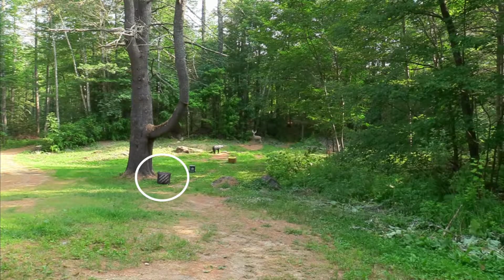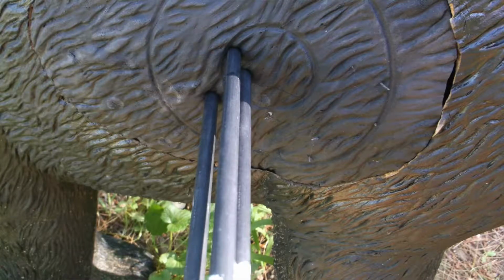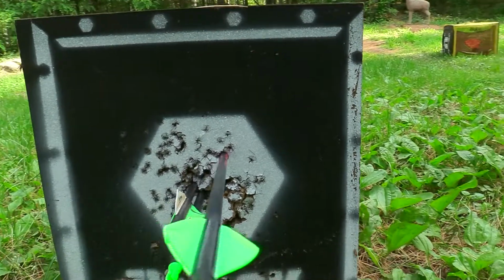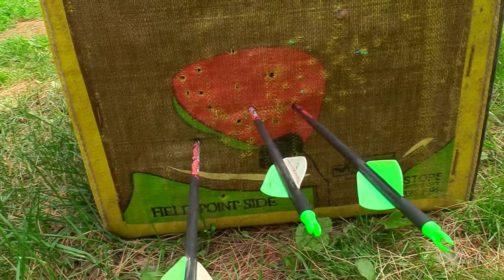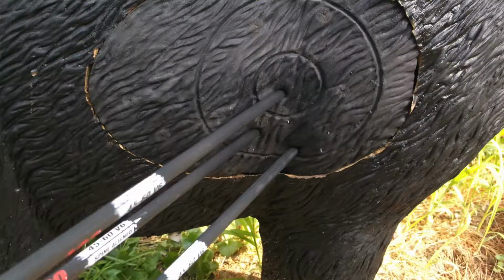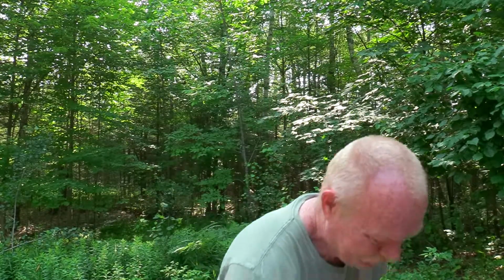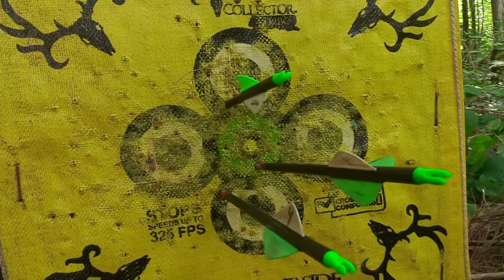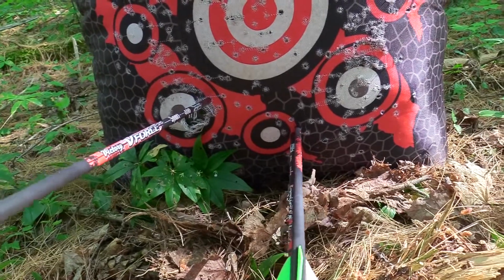Beginner Compound Bow Practice Greenhorn Archer Ep.13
New Bow Hunter Practices Shooting Bow While Discussing Things Learned Over Previous Week. First Time Shooting 50 yds, Checking Arrows For Damage, Follow Through, Changing Things Up